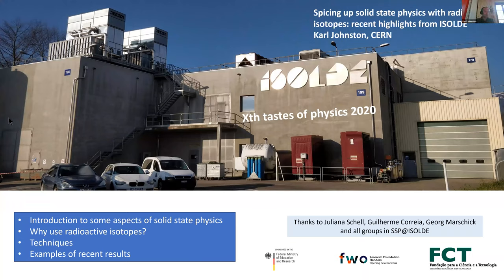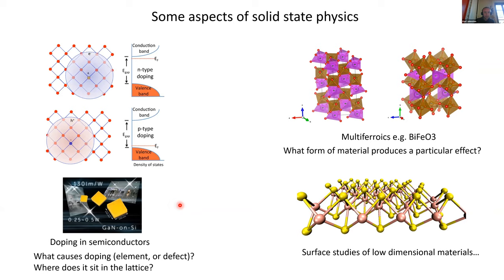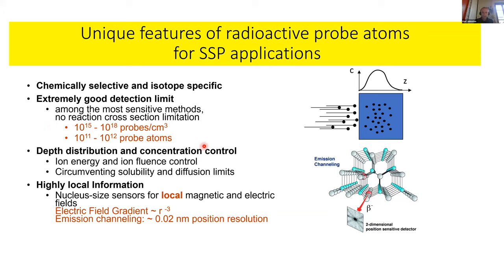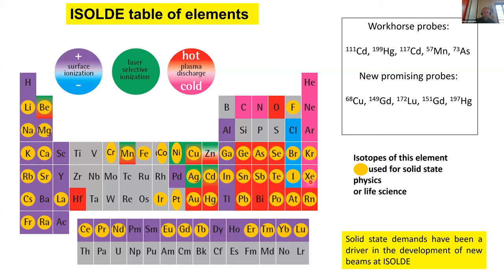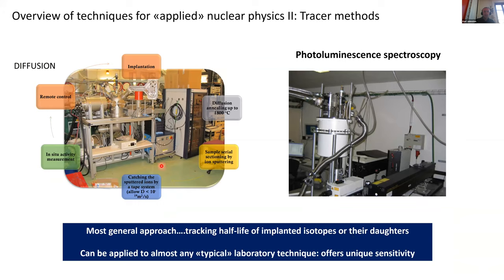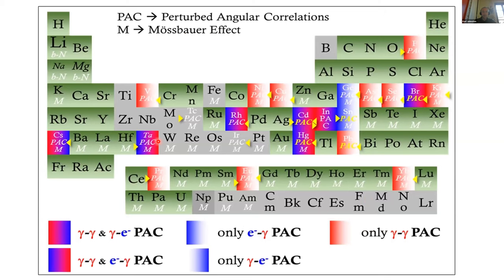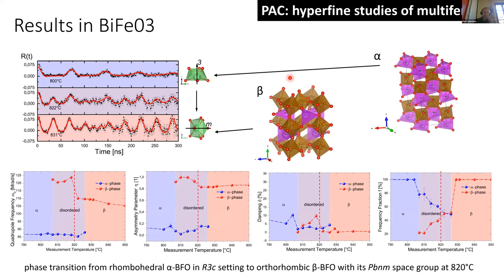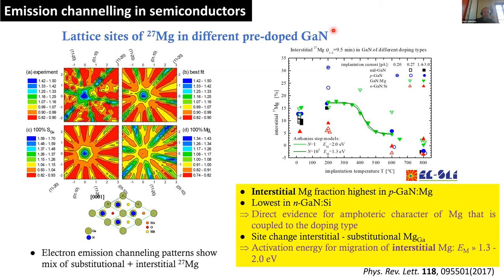Karl Johnston (CERN) spicing up solid state physics with radioactive isotopes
The ISOLDE facility at CERN supports a lively solid state programme where radioactive isotopes are utilized as either probes or tracers to study a wide variety of materials. The advantages of using radioisotopes in materials science are many: ease of detection, sensitivity to local environment and chemical selectivity allows for experiments which can resolve outstanding issues in a variety of materials in a unique way.

This contribution to “Tastes of Nuclear Physics” will give a flavour of the scientific programme currently running at ISOLDE in solid state physics. An introduction to some of the typical techniques will be followed by recent highlights showcasing these methods. In particular, recent results on Sn centres in diamond – an important material for future quantum technologies – and in a multiferroic system where the power of radioactive probes has allowed for a characterisation of electronic phase transitions inaccessible to other experimental methods.